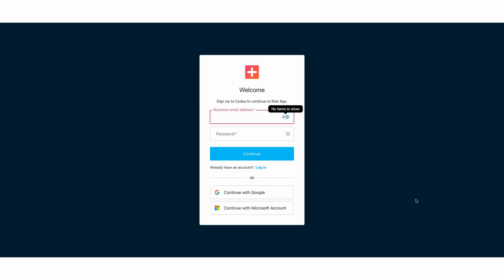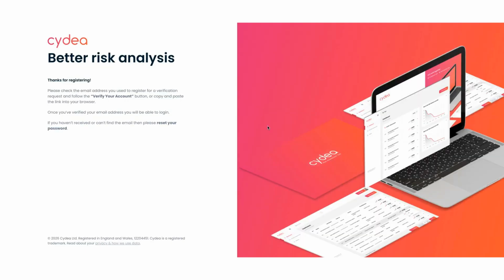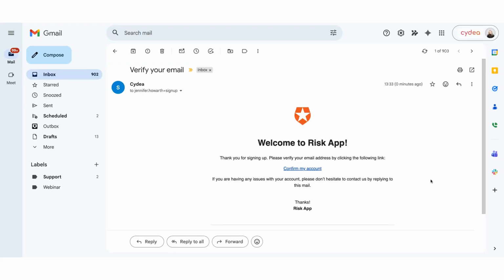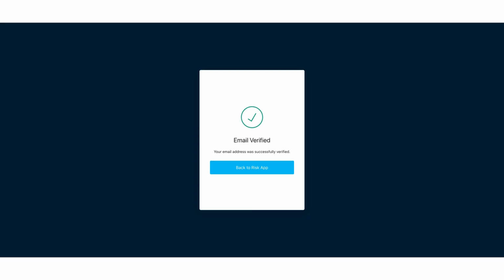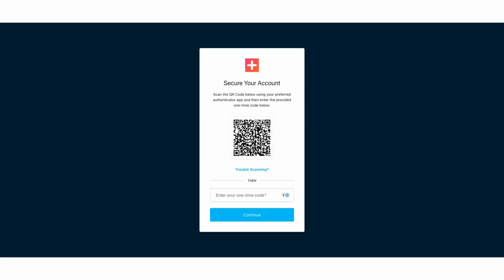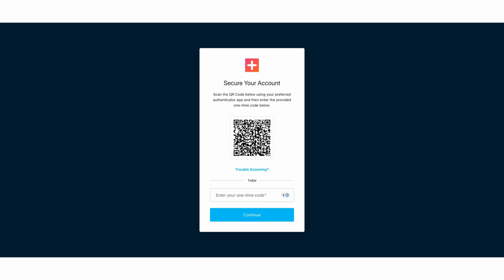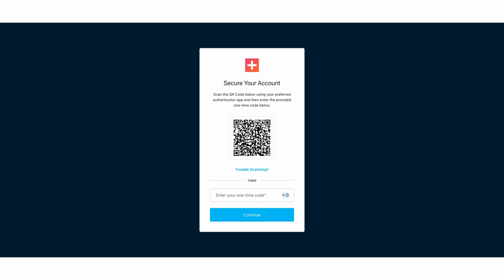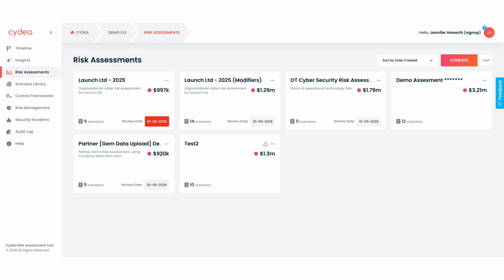How to Sign Up to the Cydea Platform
🚀 Step-by-Step Guide to Sign Up

Navigate to the App: Go to risk.cydea.app to open the login page.

Set Your Password: Choose a secure password that satisfies the Cydea password policy requirements.

Secure with MFA: Log in with your new credentials and scan the provided QR code using your preferred authenticator app (such as Microsoft Authenticator or Google Authenticator). Enter your one-time passcode to complete the setup.

Explore the Dashboard: Once authenticated, you will immediately gain access to your organization's risk assessments and unrestricted workspaces!